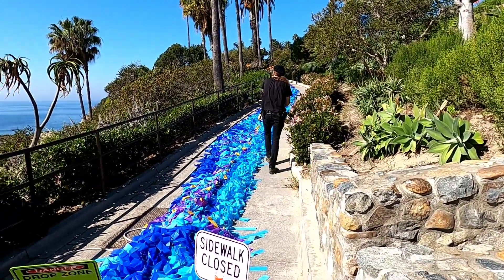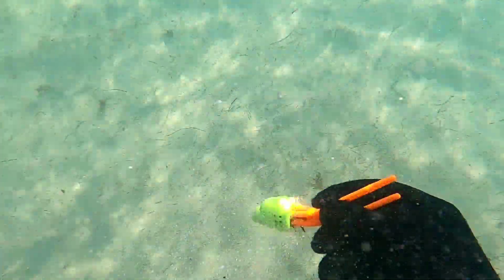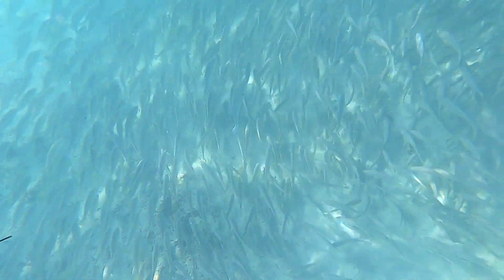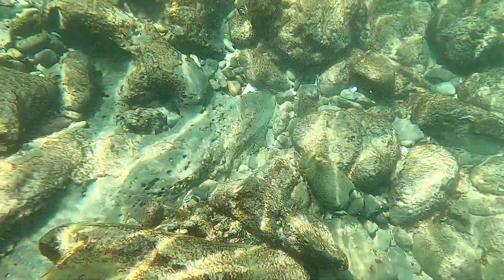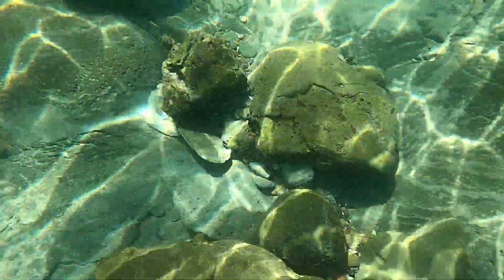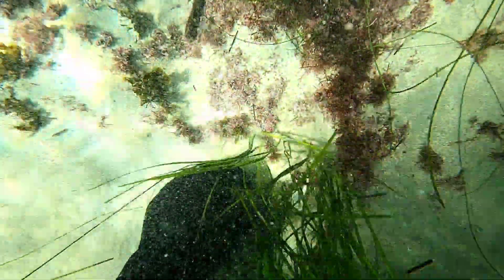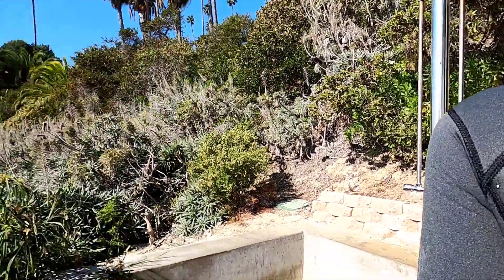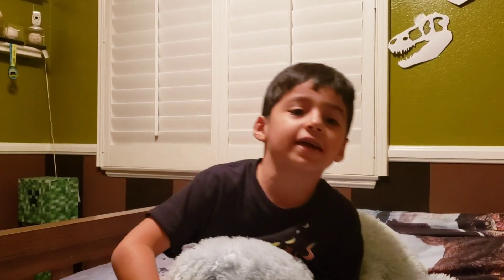More Ocean Treasures in Laguna Beach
Lots of fun little finds snorkling in Laguna Beach and treasure hunting, including a driver's license that has been in the ocean at least 3 years! Cleaning our ocean and feeding my soul.  Connecting to Mother Earth and self-care of my soul.